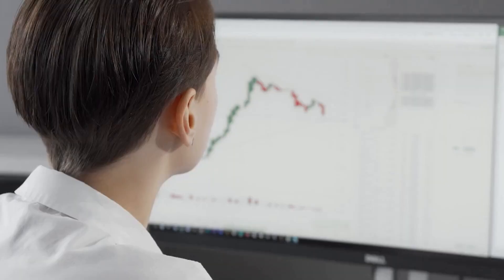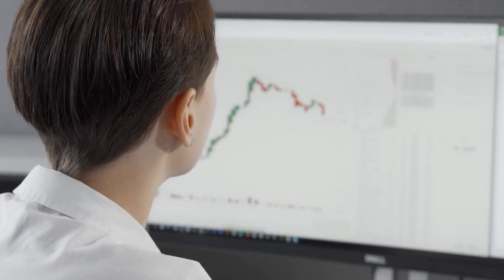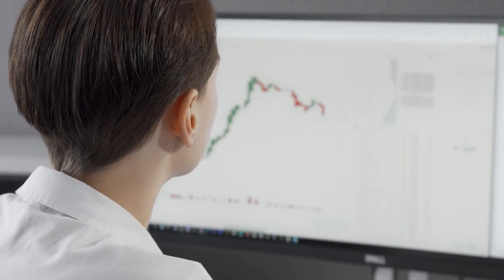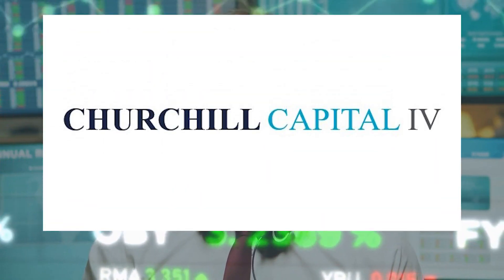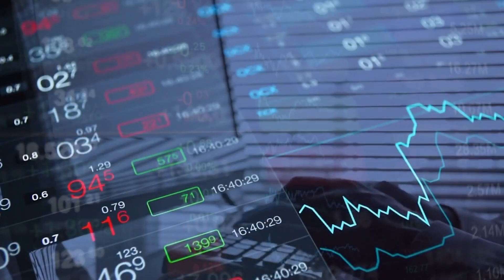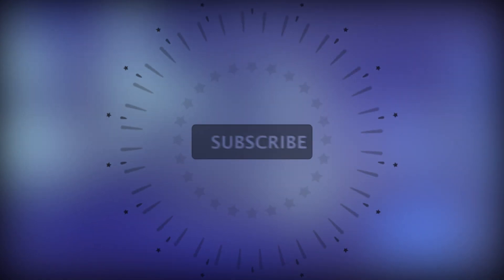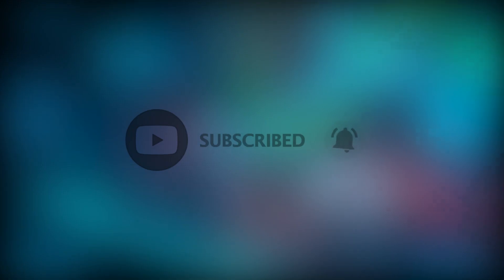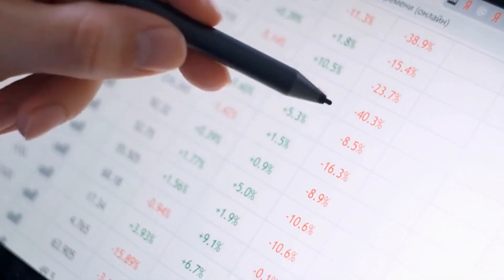Is Lucid Motors $CCIV Stock a BUY? ($CCIV Analysis & Prediction)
Is Lucid Motors ($CCIV) Stock a Buy or not worth it? With more than 420% on $CCIV (Lucid Motors) Stock after a few months, $CCIV has outperformed the market by a ton. And of course this one question raises: Should you buy in the Churchill Capital ($CCIV/Lucid Motors) Stock and invest in $CCIV at the current prices? In this video we’ll take a detailed look on the Lucid Motors Stock/Churchill Capital Stock/$CCIV and answer the question, whether right now is a good time to buy CCIV/Lucid Motors/Churchill Capital. We’ll give you a detailed $CCIV Stock analysis and look at the future of the Lucid Motors/Churchill Capital/$CCIV Stock.

So CCIV is a stock that’s still super new at the public market but was already able to perform an incredible 430% run. At around $52 however it started to pull back, still being down almost 64% from all-time highs. So what we are going to do today is give you an insight into what is happening to CCIV’s stock, and break down exactly whether it is still a buy at the end. We will talk about the CCIV company fundamentals and evaluate future growth to give a prediction at the end.